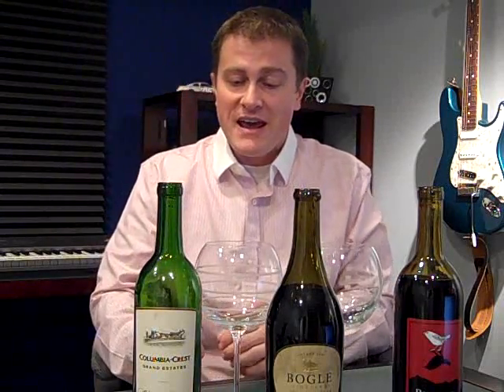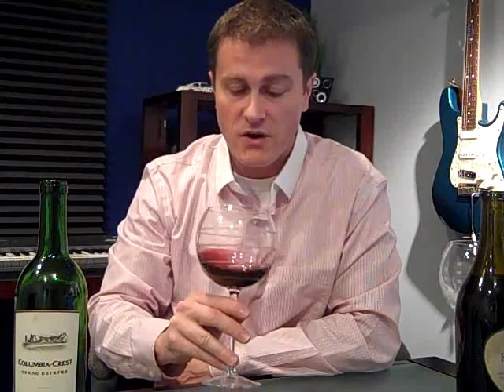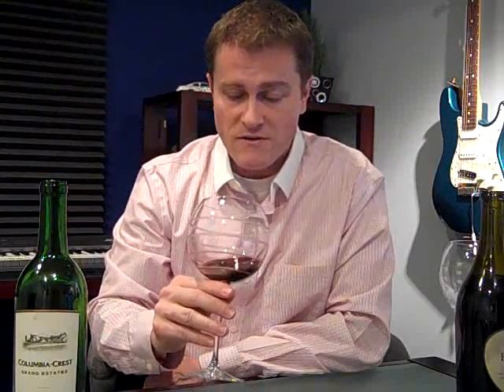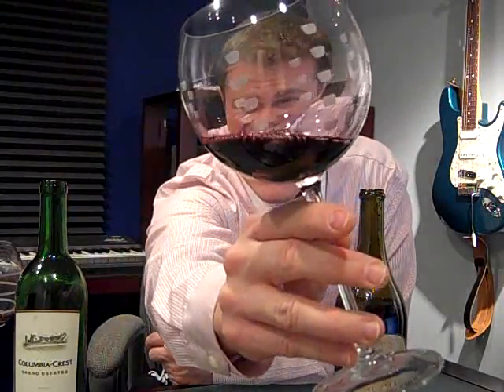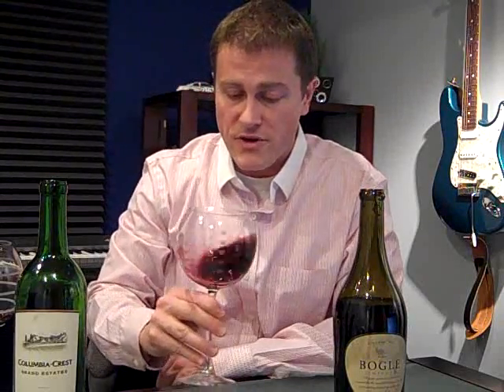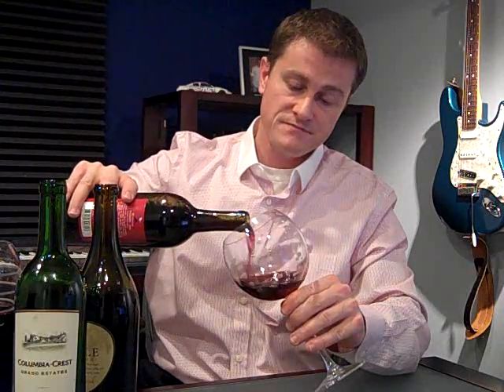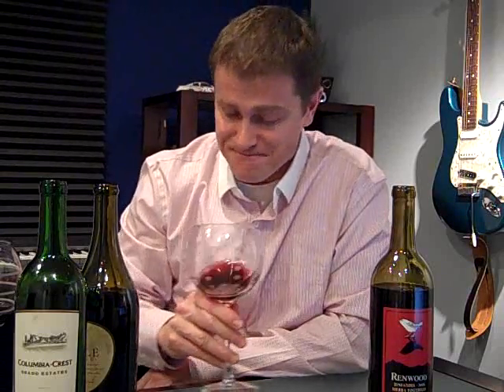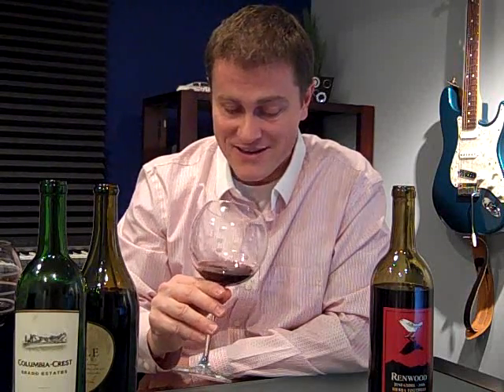DrinkNectar.com Episode #27 Fielding an Under $10 Team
The challenge, field a team of 9 wines all for under $10. In this review a Zinfandel, Petite Sirah and Cabernet Sauvignon.